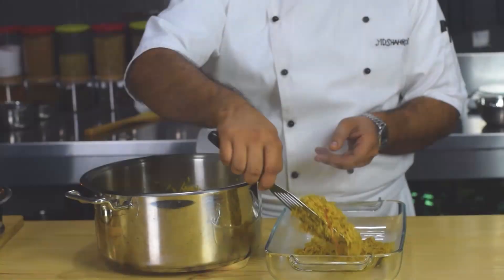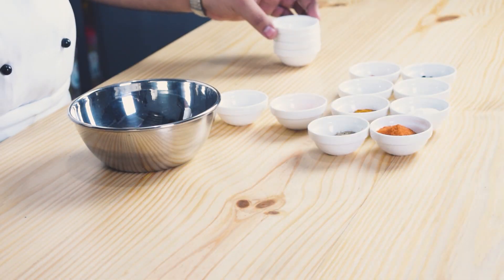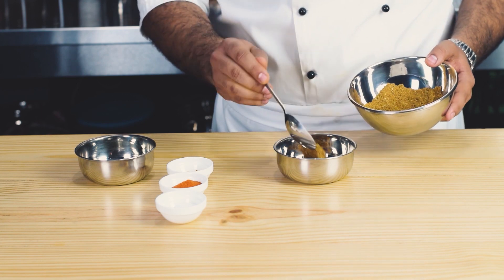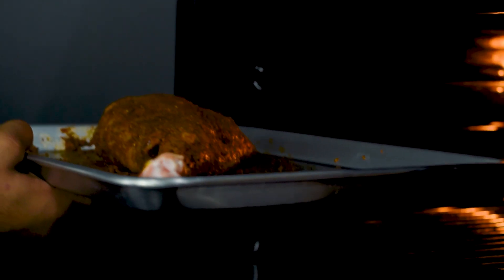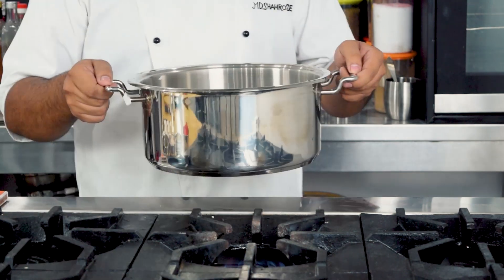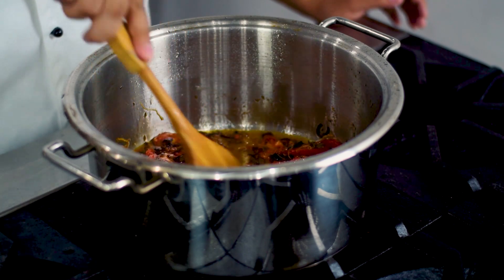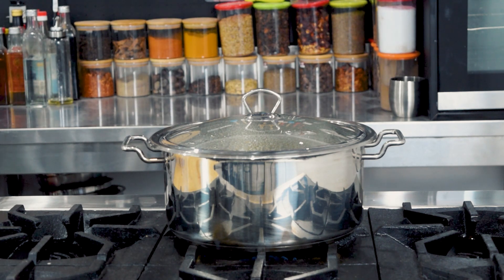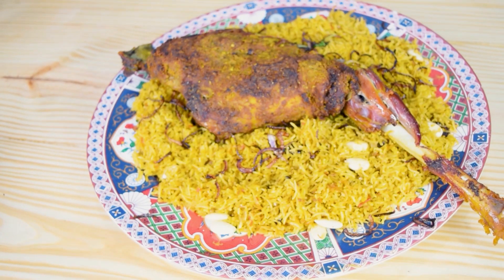Mutton Mandi | Bakra Eid Special Recipe | By Chef_shahroze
Mutton Mandi, the traditional recipe from Middle East is a must try this Eid. Perfectly spiced mutton leg with a customized local taste is an absolute treat for your taste buds. Mutton Mandi served with aromatic rice makes a heavenly combo!

Try out the recipe this Eid and share your feedback in the comment section.